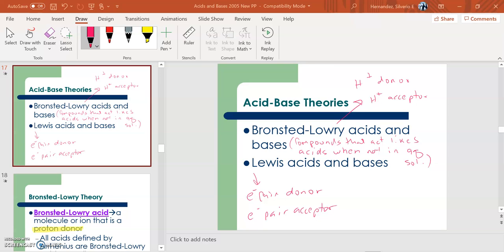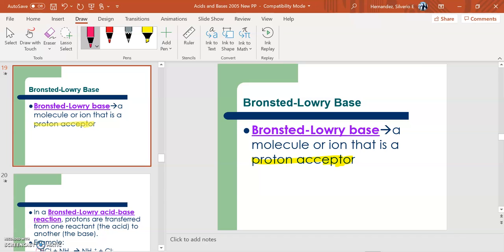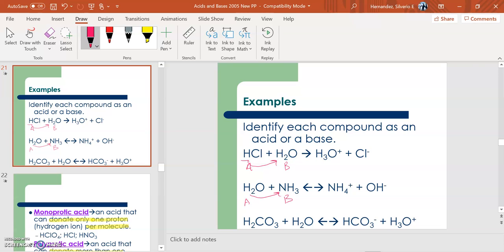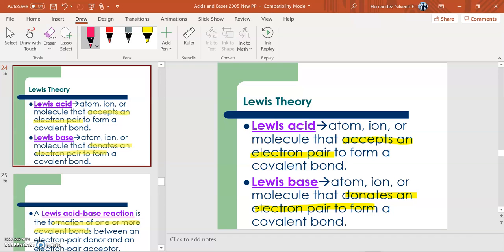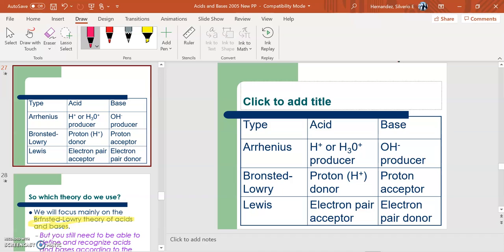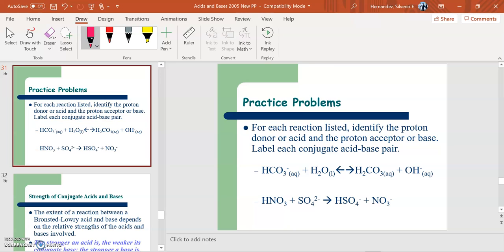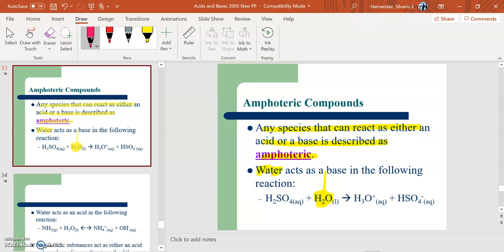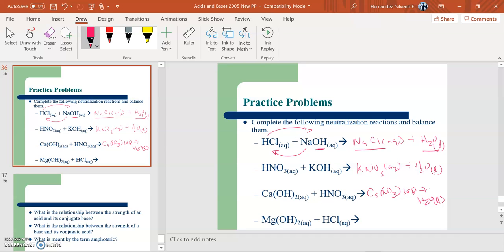Intro to acids and bases part 2